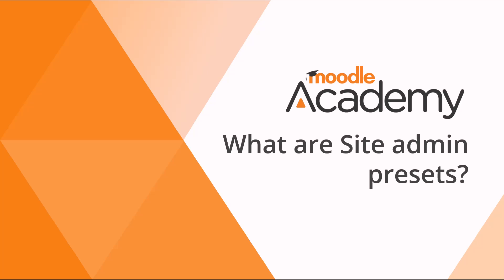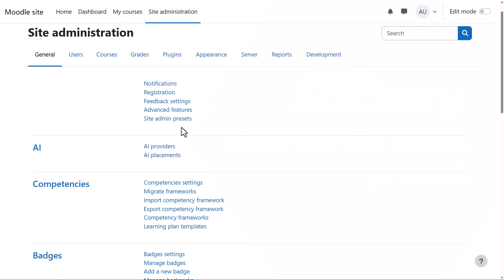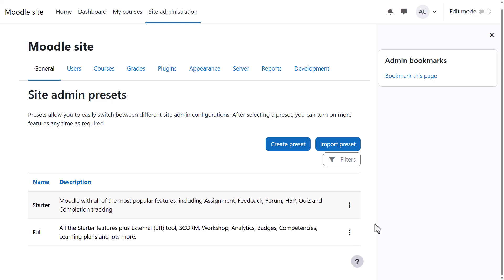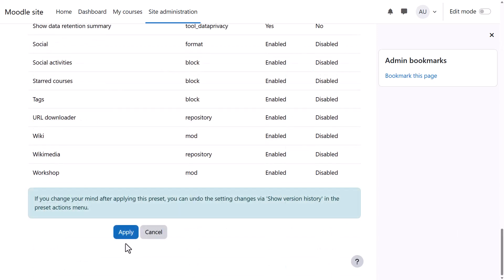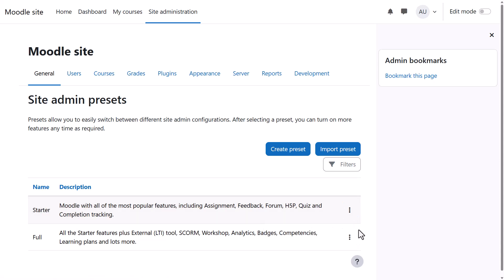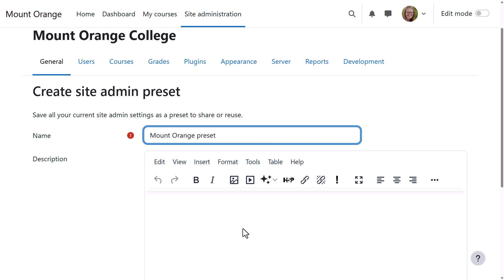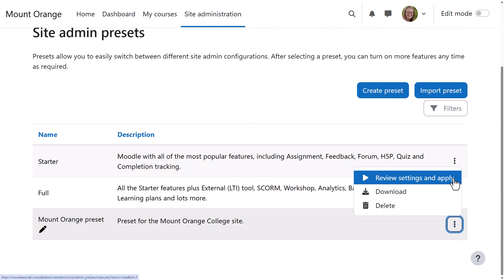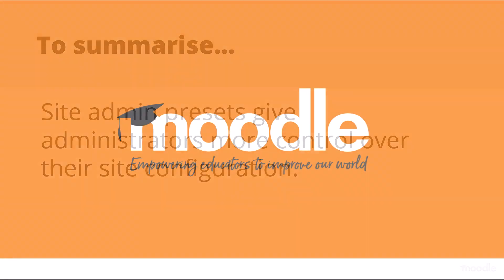What are Site admin presets?